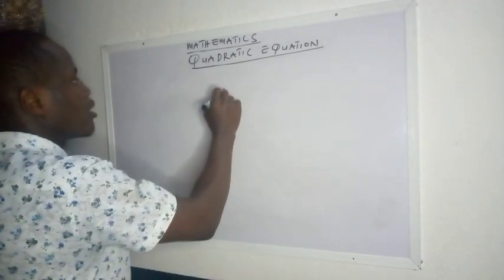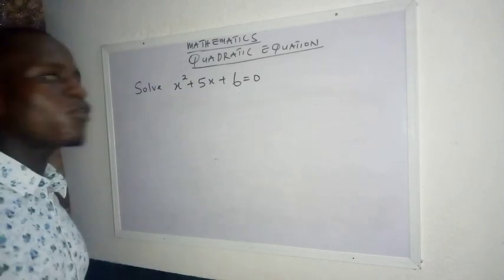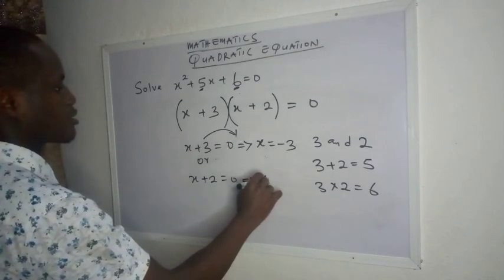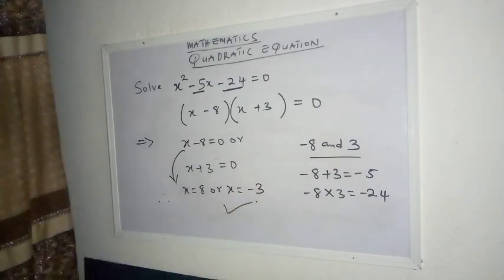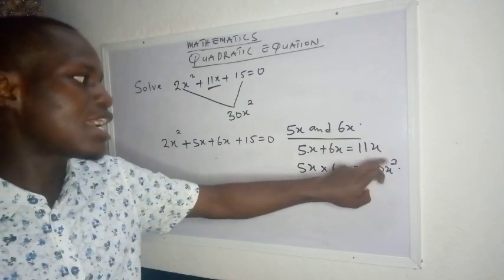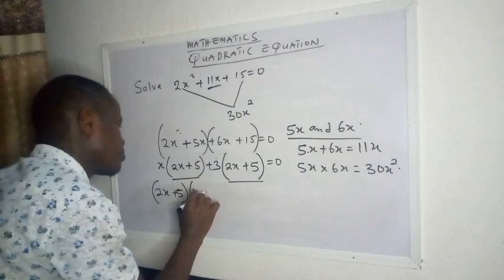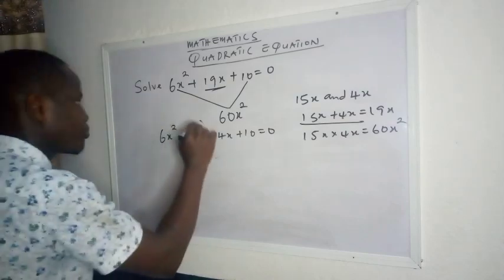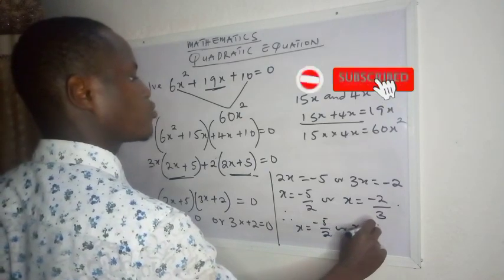Simple approach to solving quadratic equation using method of factorization